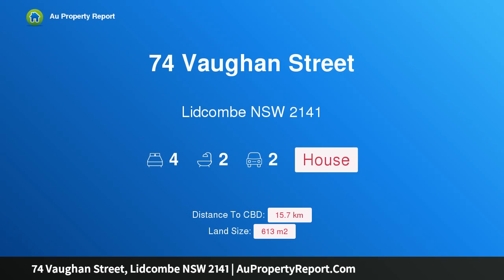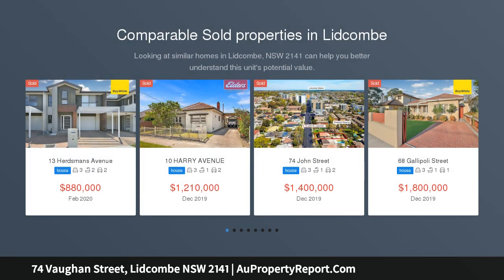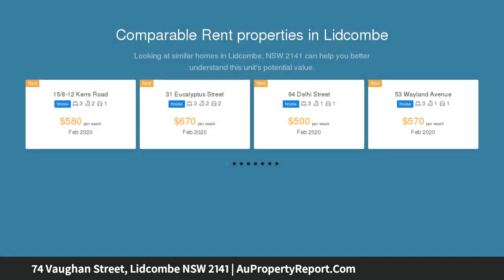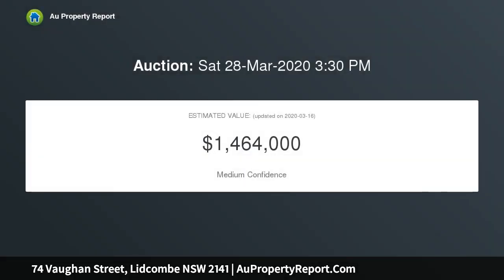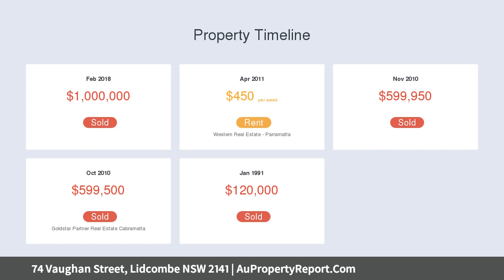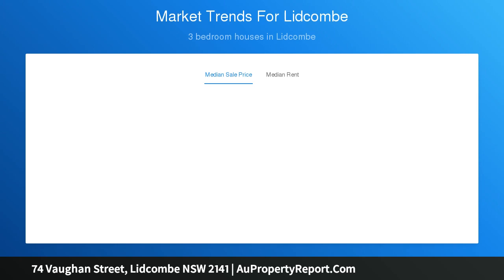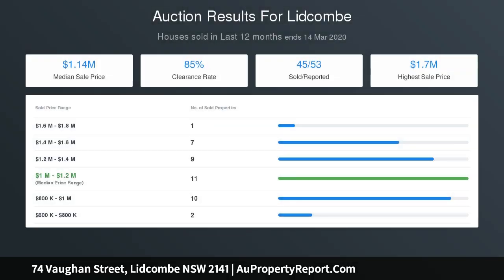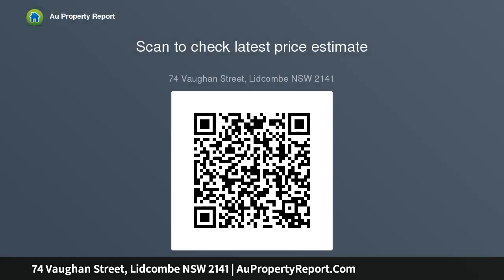74 Vaughan Street, Lidcombe NSW 2141 | AuPropertyReport.Com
74 Vaughan Street, Lidcombe NSW 2141
Property Type: house
Bedrooms: 4
Bathrooms: 4
Car Space: 2
LOCATION, RENOVATOR’S DELIGHT!